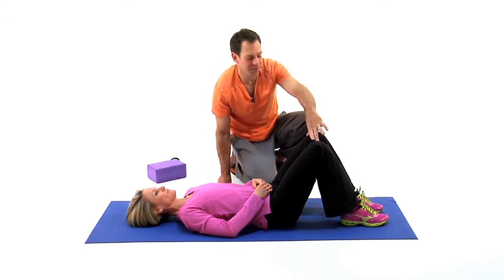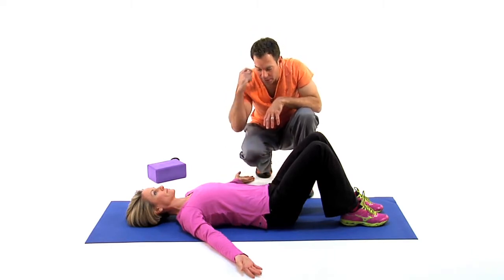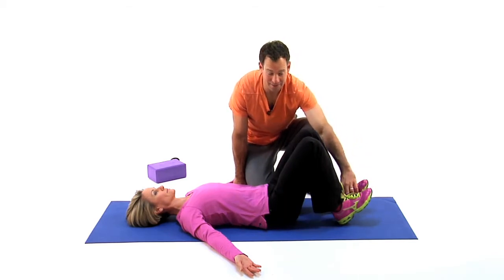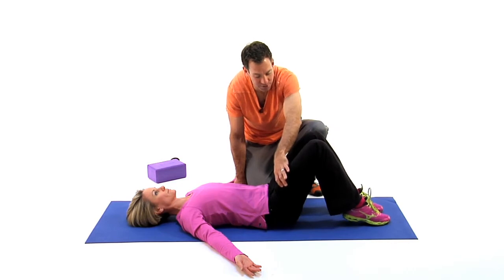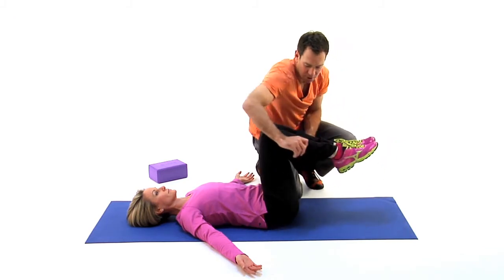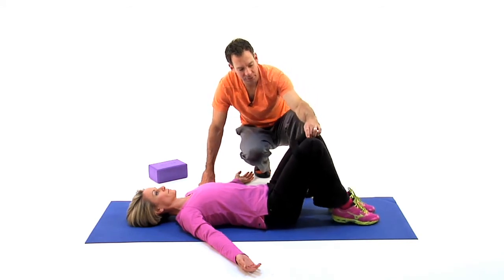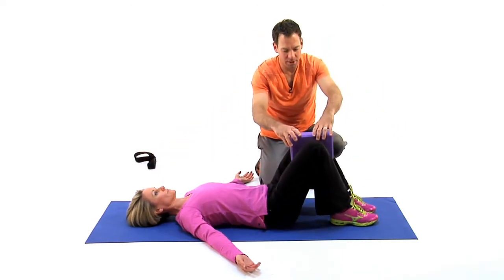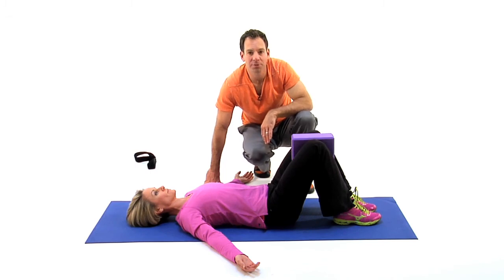Hook Lying Rocking Chair with Option for Block or Strap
Purpose:This exercise neutralizes the pelvis , promotes thoracic extension, and external rotation of the humerus.  Establishes proper kinetic chain function of the lower extremities improving tracking , function, and gait.

Helps: This exercise helps improve proper gait which benefits the feet,. knees, and hips. Helps with stabilizing the pelvis which can help with low back pain.

What's the Integrative Health Inc. YouTube Channel all about?

Brian Bowen, M.S.Ac., Dipl. Ac. (NCCAOM)®, LAc, CMT, PAS
Brian is a nationally certified acupuncturist, licensed in the state of Colorado for
acupuncture and medical massage. He is also certified by the Egoscue Method as a
Postural Alignment Specialist, corrective exercise specialist, and personal trainer. Brian is a serial entrepreneur in the health and wellness space. Brian Is the founder of Integrative Health Inc. Wellness Center, Outch Brand, Dāo Needle Therapy, and All Things Good For You podcast, and public speaker on health and wellness.
During his 20 plus years in practice, Brian has specialized in musculoskeletal issues, and has collaborated with a variety of specialists to improve therapy outcomes. His high-volume practice affords him the ability to work hands-on with patients to combine different modalities in order to best relieve pain. most recently, Brian has been doing research and designing protocols for Dāo Needle Therapy, developing Outches amazing brand, and launching All Things Good For You podcast.. Brian has dedicated his life to the study of the intricate human being and the use and development of natural base therapies that support healing.

Our content and resources provides anyone looking to improve their health and wellness with the most amount of information possible to help improve the health and optimize their lives. We provide information on passive and active therapies and believe in the least invasive theories first approach.
Whether you are interested in our company, services, or products there is something of value for you here!

Visit our unique healthcare and wellness center in Greenwood Village, Colorado and meet our amazing providers!

We use both natural and conventional medicine, and house a variety of highly qualified practitioners in their field of expertise such as: acupuncture therapy, massage therapy, Egoscue, chiropractic alignment, laser therapy, medical aesthetics, Bioidentical Hormone therapy, and many more.

Our mission is to provide services emphasizing wellness of the entire person.

Integrative Health is a name you can trust when it comes to your health care needs.

Here at Outch, we believe everyone should enjoy what life has to offer without enduring pain. We are your pain relief company.
Outch's proprietary herbal formula is built on top of a 2000 year old formula giving it time tested effective results. This combined with its founder having over 22 years of hands on experience treating pain makes Outch a special company. Outch has its stand alone herbal formula or their herbal formula with the added power of CBD hemp oil. This combination provides a one- two punch relief for everyday muscle aches, chronic pain, sports injuries, and stiffness.
Outch is made with the highest-quality certified herbs and CBD from organic hemp oil. Outch ingredients are extracted with the utmost integrity to ensure the healing properties remain pure and concentrated, to promote natural muscle pain relief and other benefits.
Do not settle for a lesser version of your best self when you can feel your best today.